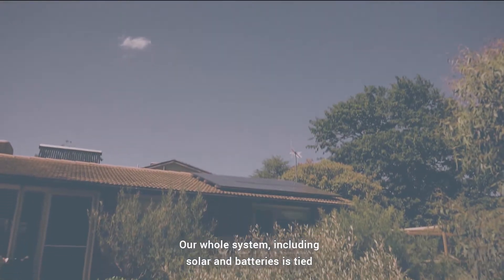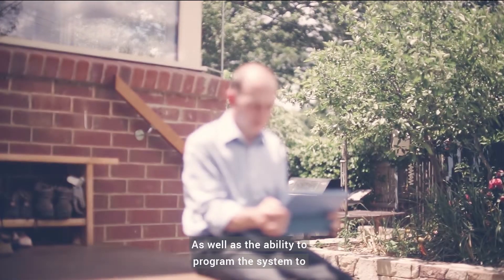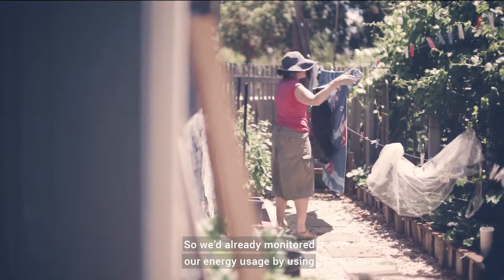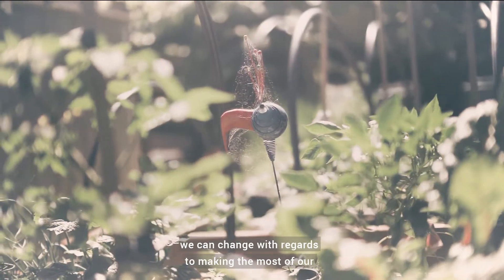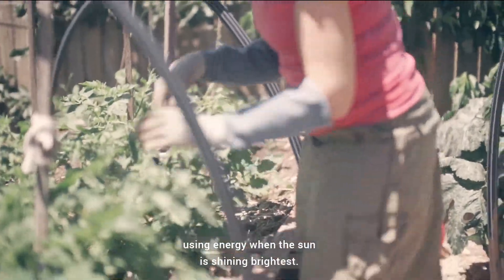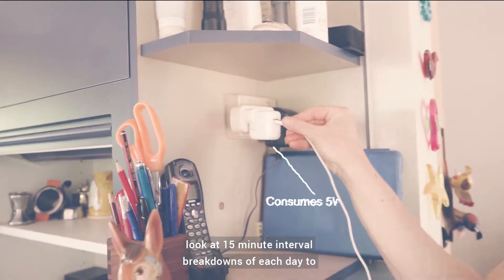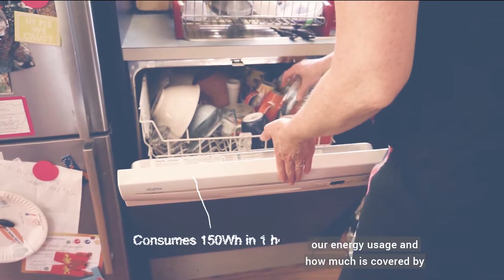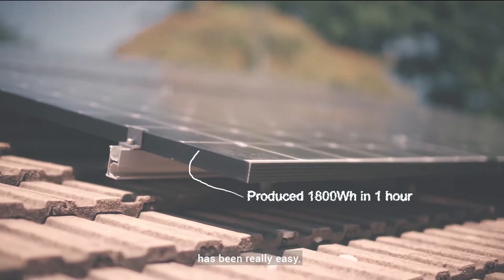The Enphase Monitoring System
The Enphase monitoring system allows you to monitor what energy you are using, how your solar and energy storage system is performing.